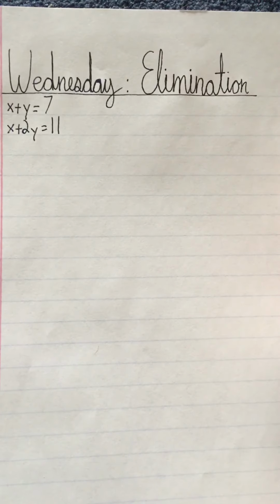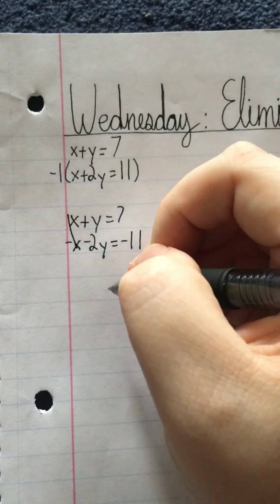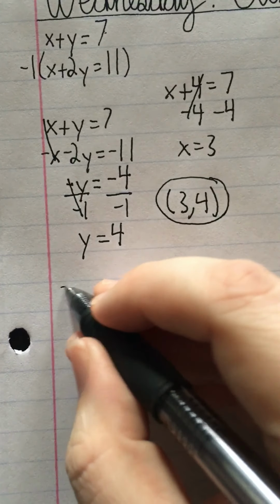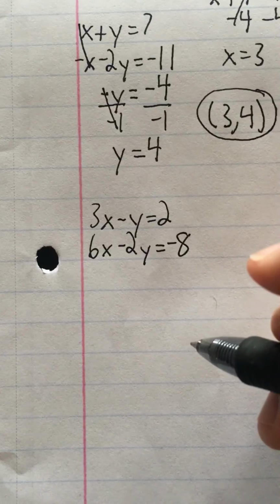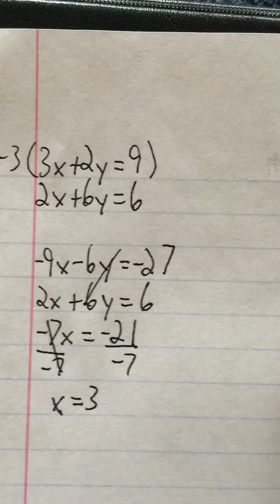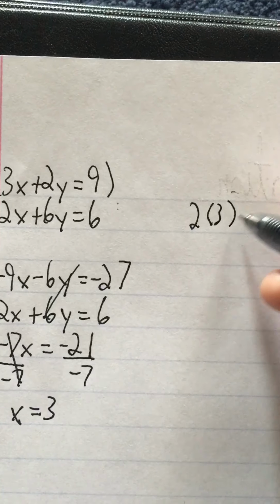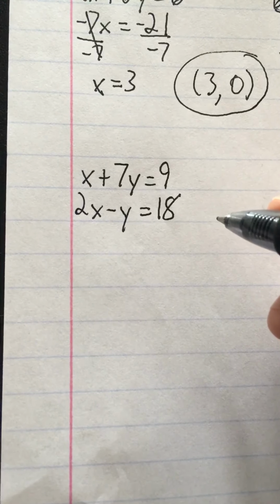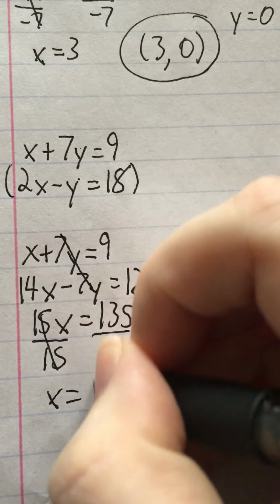4/1 Elimination Lesson